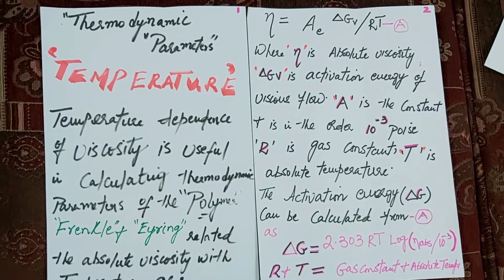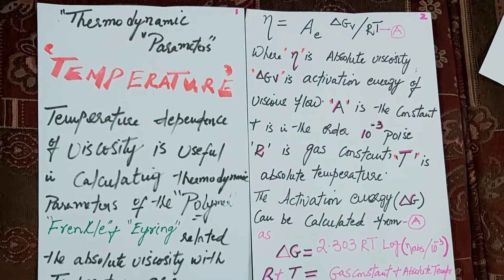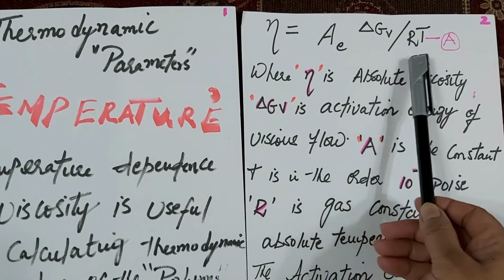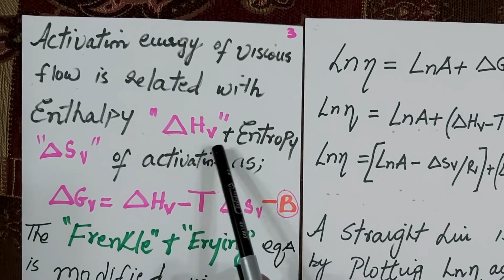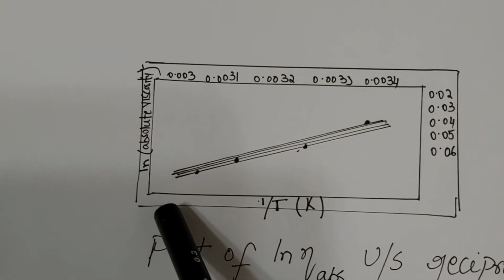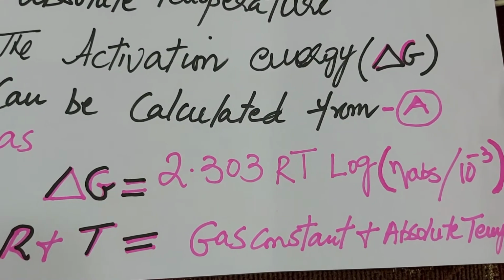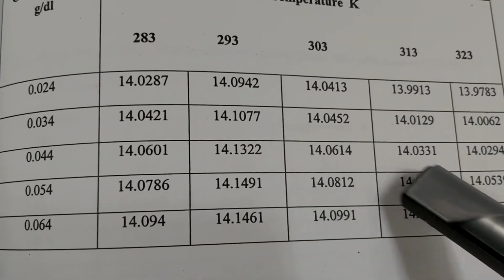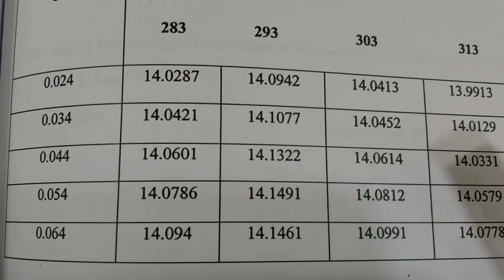DrMchem! |What are thermodynamic parameters | What are Frenkle & Erying Equations??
This video is helpful in following gibbs free energy and frenkle and Eyring equation in relating absolute viscosity with temperature. It also helps in following how activation energy is calculated.The table is shown to follow how elevation in activation energy occurs with increase in concentration.